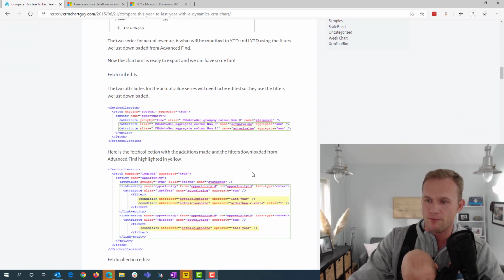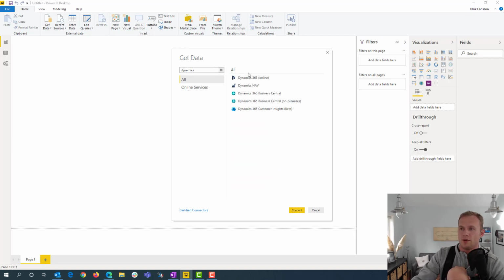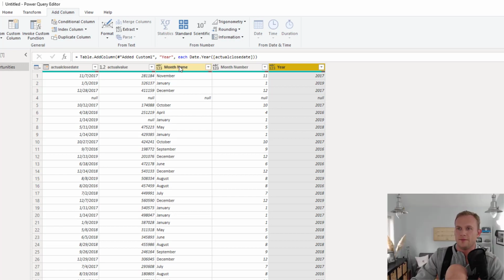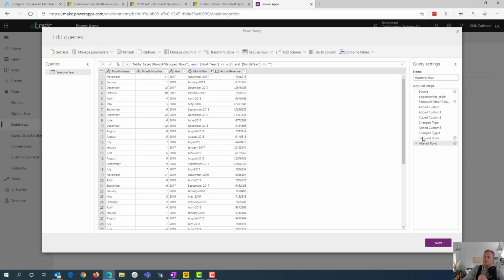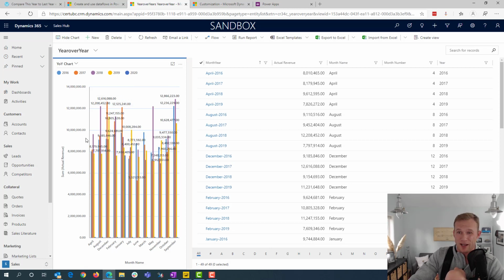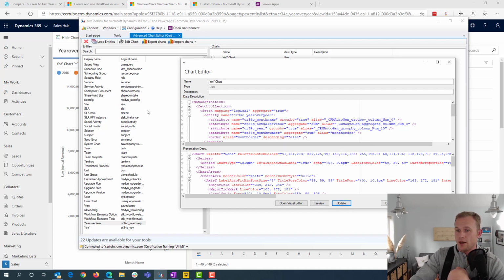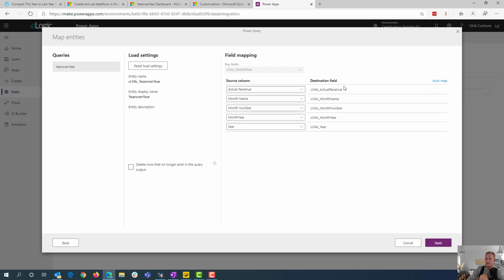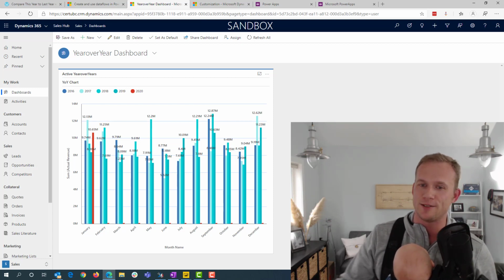Compare This Year To Last Year in a Model-Driven Power App - Unified Interface edition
00:00 - Introduction
01:24 - Show Final Chart and Data
02:43 - Start Demo and Create New Dataflow
04:07 - What Connector to Use in Power BI?
05:25 - Transform Dates in Power BI Desktop
08:06 - Create Key and Aggregate Table in PBI
10:15 - Copy Power Query Code from PBI Desktop
10:29 - Create CDS Dataflow with Power Query
13:10 - Review Data in Power App
13:40 - Create Chart in Unified Interface
15:15 - Edit Chart in XrmToolBox
15:57 - Order months in Chart XML
18:28 - Format Label and Y Axis Values
19:53 - Add new chart to dashboard
20:24 - Set up refresh for CDS Dataflow
23:11 - Add Opportunity and test Dataflow refresh
23:59 - Check Refresh History for Dataflow
24:56 - Outro